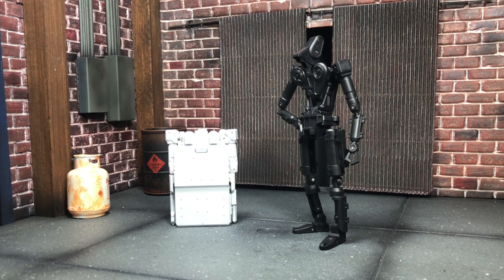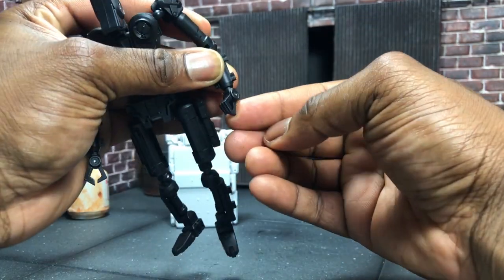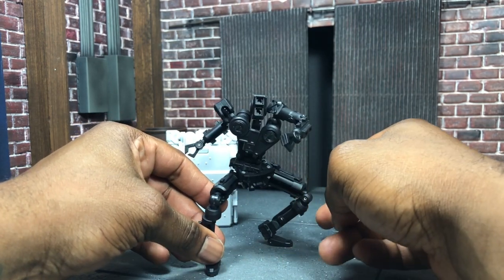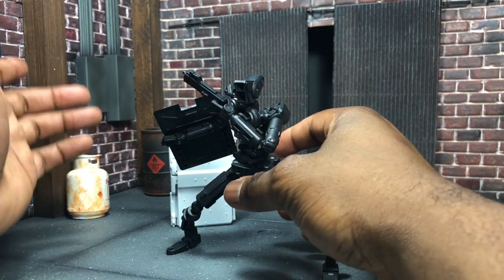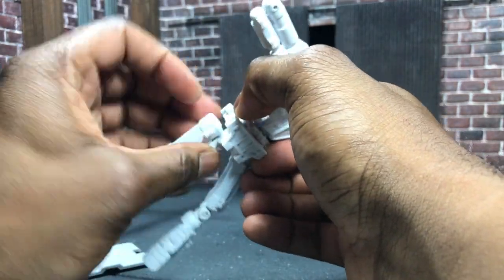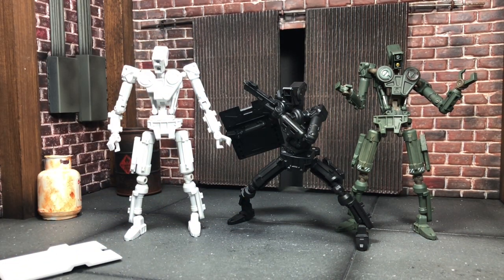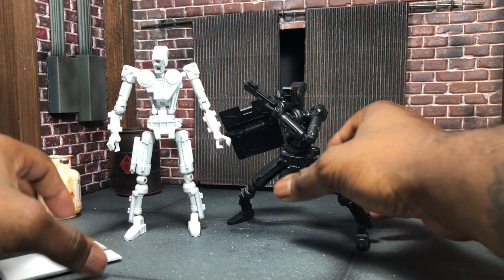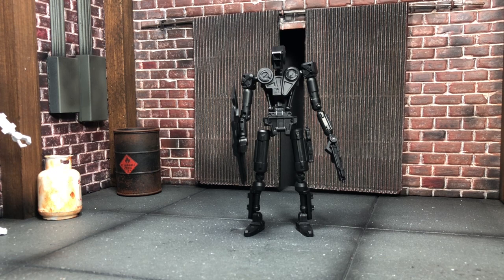SDCC 2018 1000Toys Exclusive Black & White Robox Review